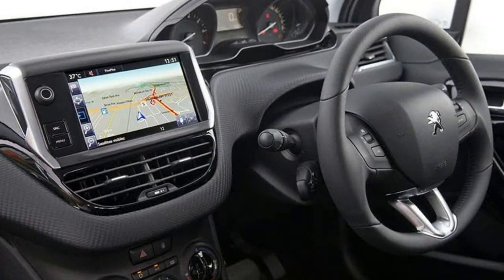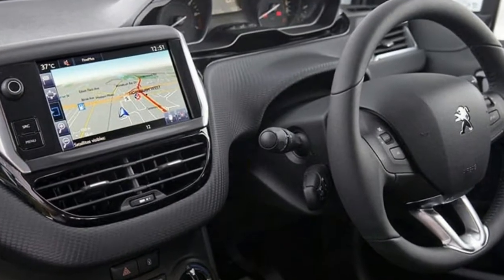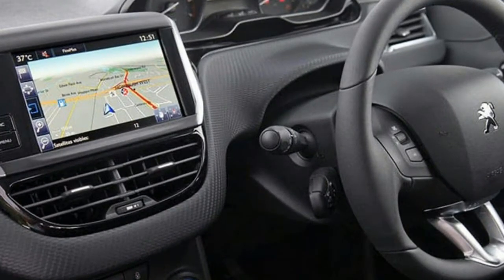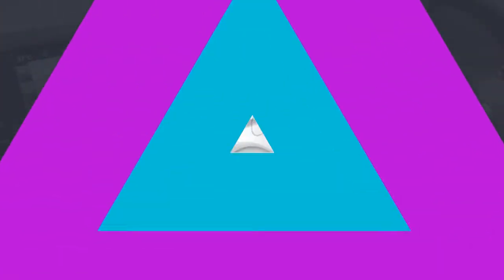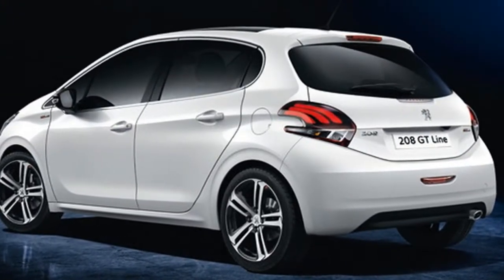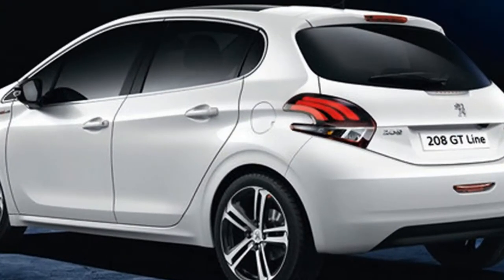[HOT NEWS] 2017 Peugeot 208 GT Line - Exterior and Interior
HOT NEWS 2017 Peugeot 208 GT Line - Exterior and Interior - A Volkswagen Polo 81TSI starts from $20,990 (plus orc) with similar performance and its equivalent auto transmission, however, and a $1500 sports package then adds 17s, sports suspension and cornering lights. A $1900 comfort package also adds climate control, sat-nav, plus adaptive cruise control unavailable in the Pug (though auto-reverse parking remains unavailable in the VW).

£10,699

Popular Post !